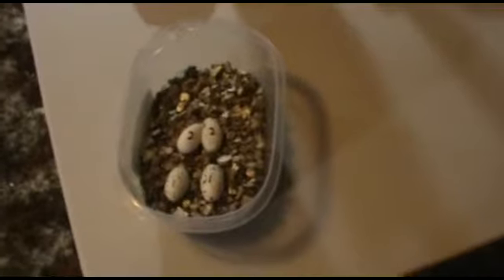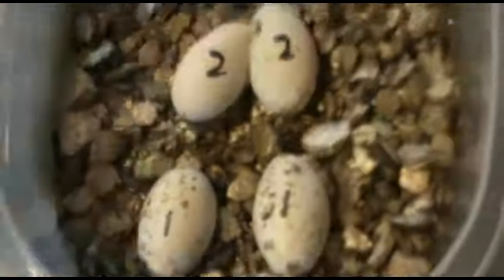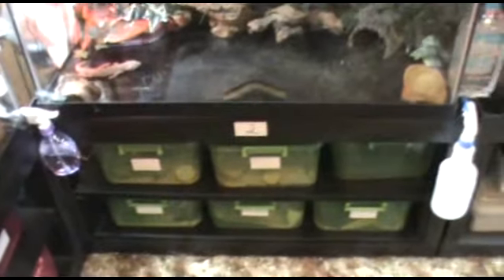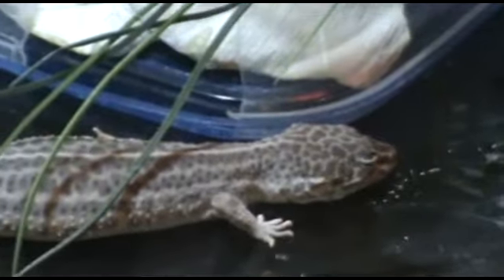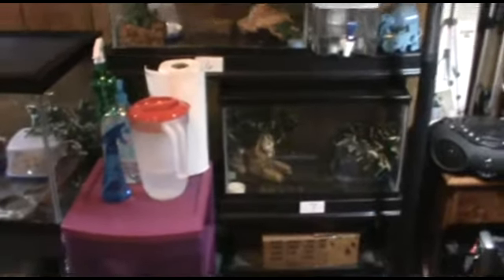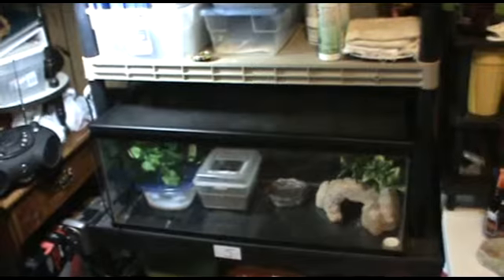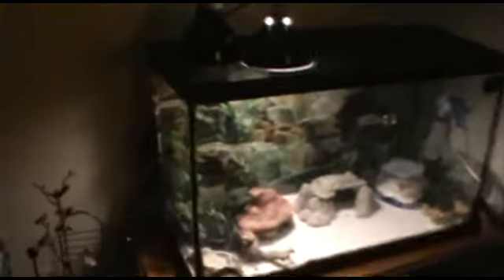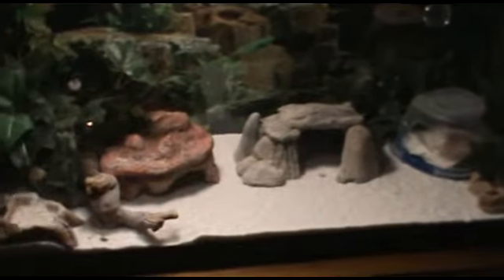To Hatch or Not To Hatch (UPDATE)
The stork has delivered the packages, they just haven't opened yet.  And more Mommas are waiting.  Plus all the latest changes.